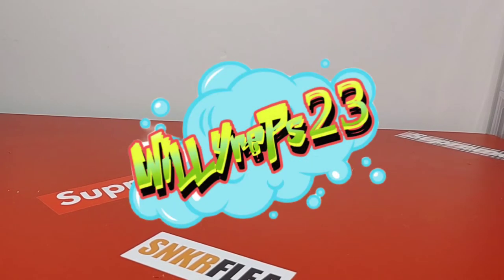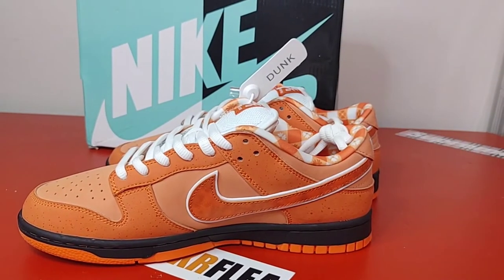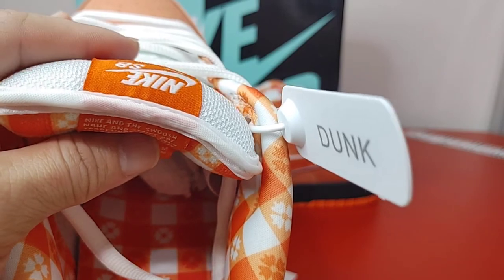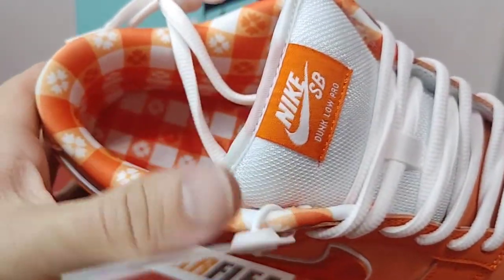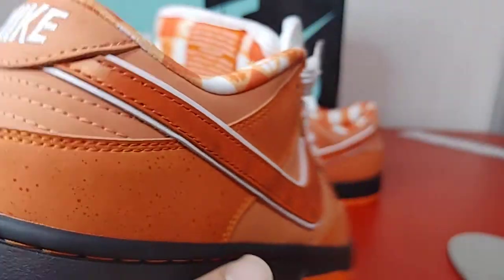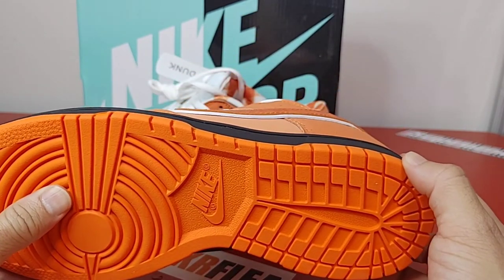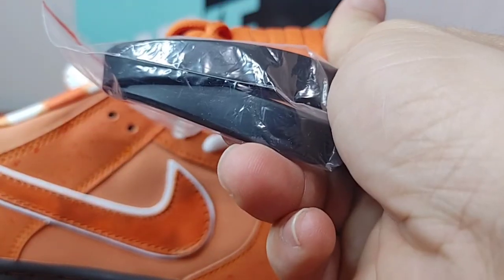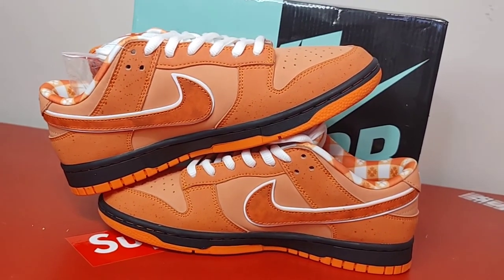Nike SB Dunk Orange Lobster Early Review from Onlykickz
This video is for educational and entertaining purposes only, I don't condone in the purchasing of replica items to sell as retail!!! Don't get scammed buying replica items as retail!